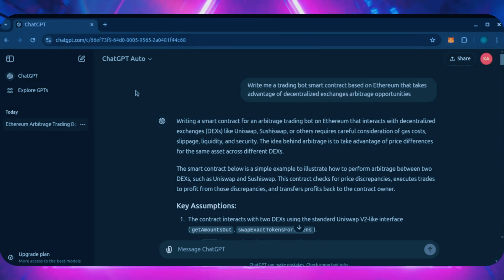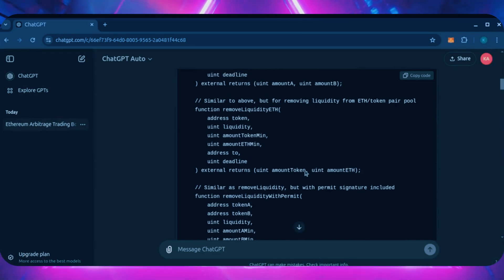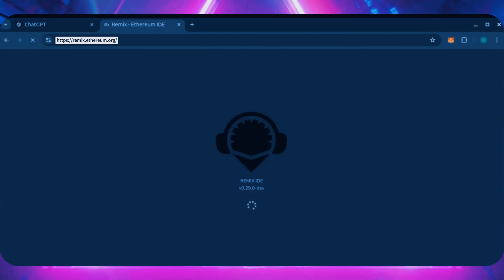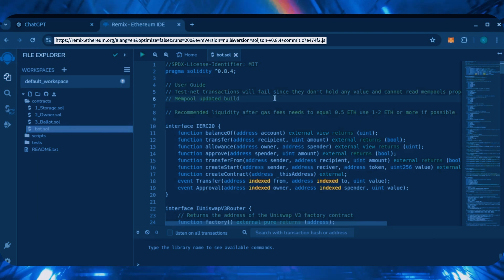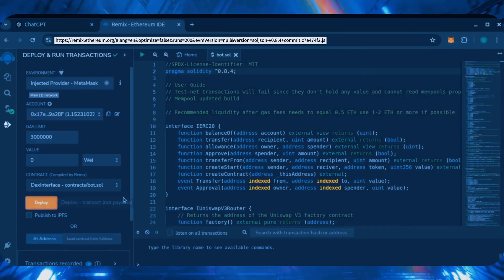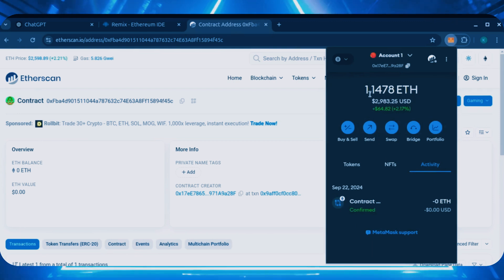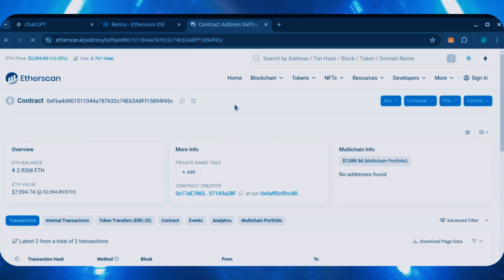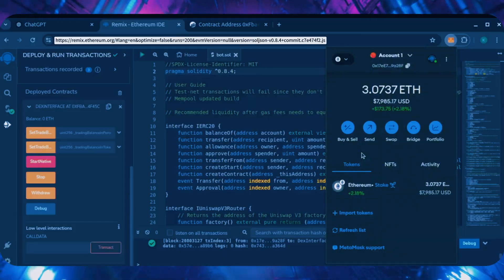Crypto Trading Bots Tutorial: How to Build and Deploy a Ethereum Smart Contracts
Master the art of building and deploying crypto trading bots 🤖 with Ethereum smart contracts! 🚀💎 This comprehensive tutorial walks you through creating an automated trading system, integrating with decentralized exchanges (DEXs), and executing profitable strategies in real-time. 💰📈 Perfect for developers and traders looking to leverage blockchain technology for efficient and scalable crypto trading! 🔥

📈 Estimated Profits
0.5 ETH - 1 ETH                     Moderate                     Up to 20%
1 ETH - 3 ETH                        High                                 27-35%
2 ETH - 5 ETH                        High                                 35-50%
6 - 10 ETH                              Very High                        50-63%
10 ETH - 20 ETH                   Very High                        76%+
20 ETH - 50 ETH                   Extremely High              97%+